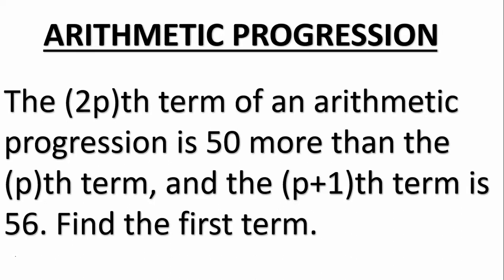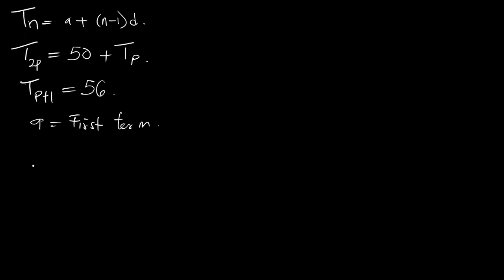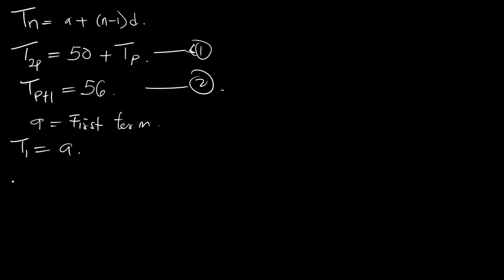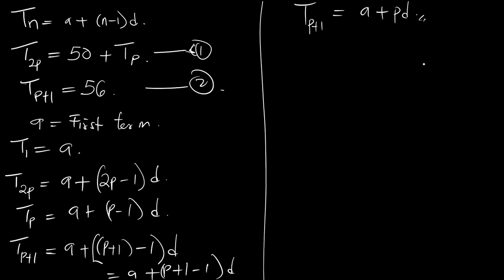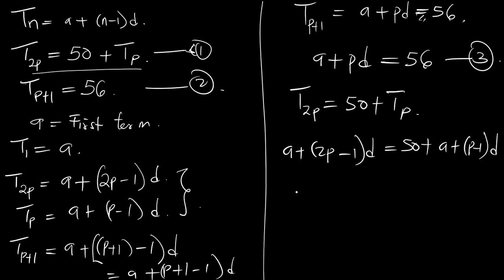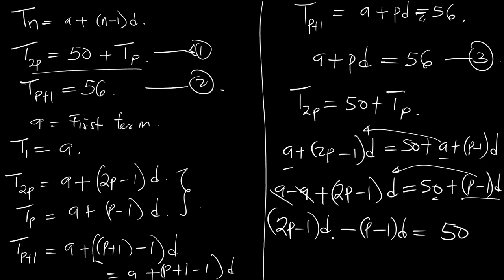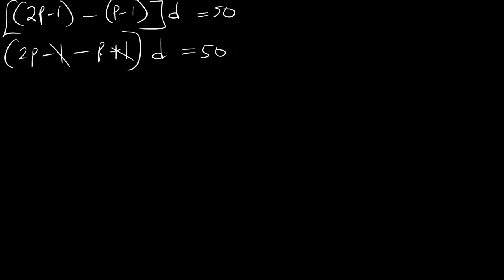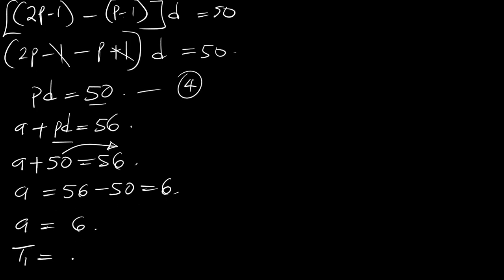The 2pth term of an arithmetic progression is 50 more than the pth term, and p+1th is 56, find the f